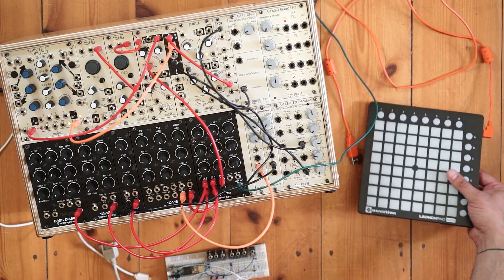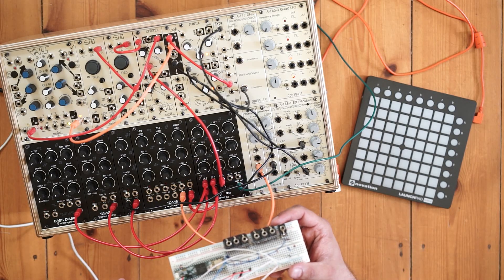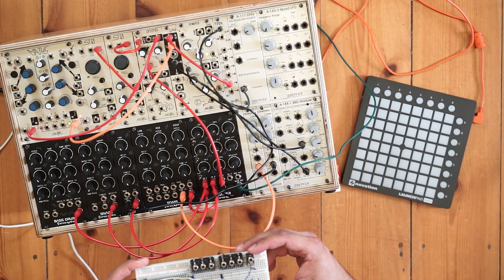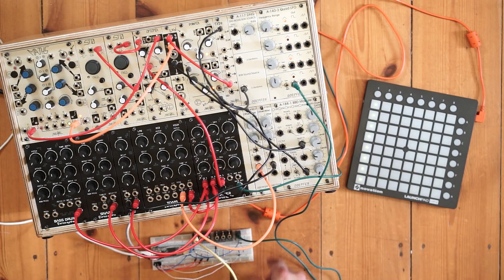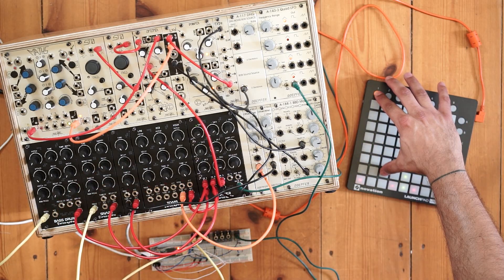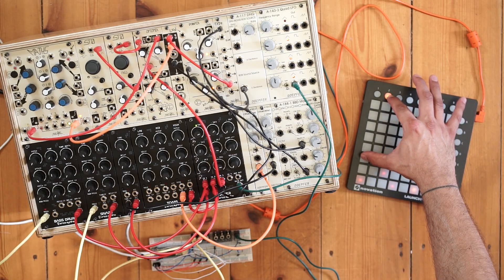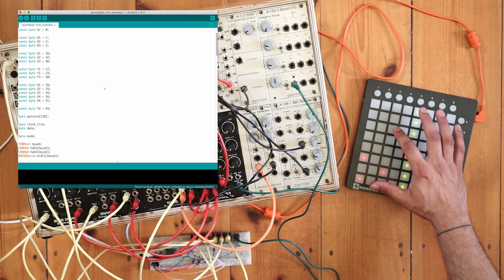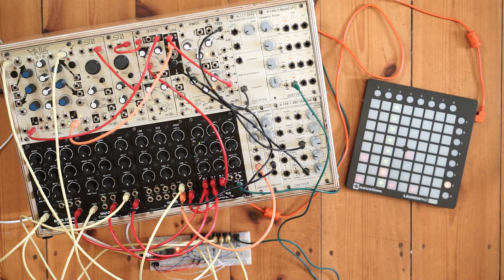Eurorack USB Host (with Launchpad Mini as Sequencer)